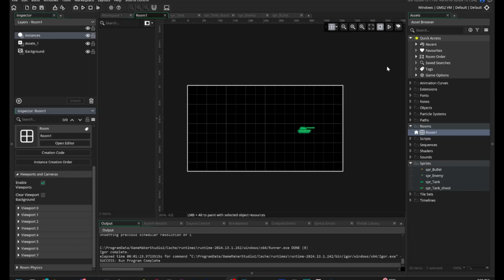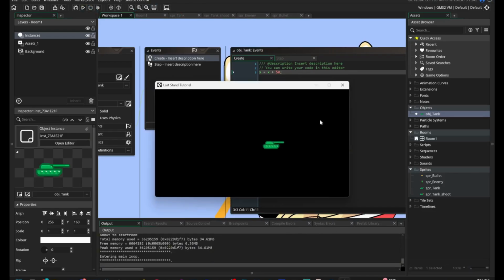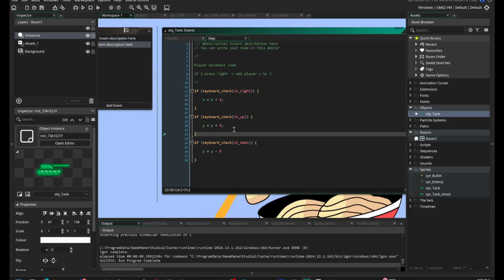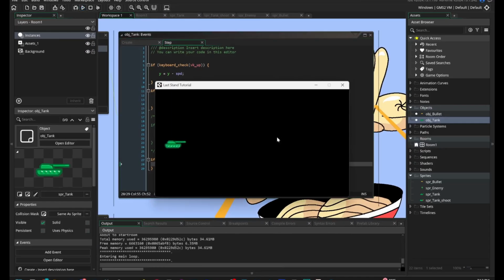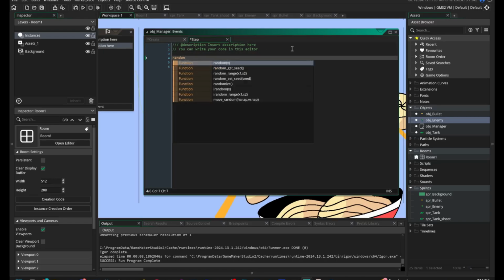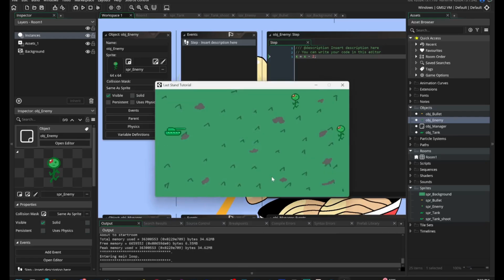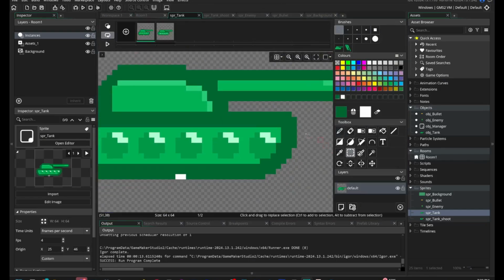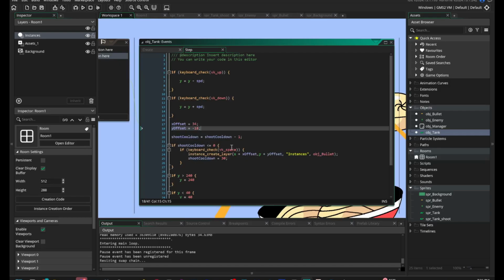GMS 2 Complete Beginners Guide Part 4 (Last Stand Game)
Hello everyone! I know this is a longer video but objects make up the majority of your game! Coding is a bit difficult but with time, I'm sure you guys can do it!

I encourage you guys to proceed as far as you can in your own!